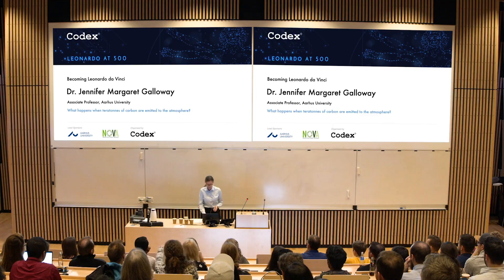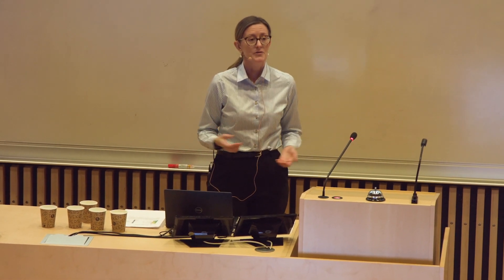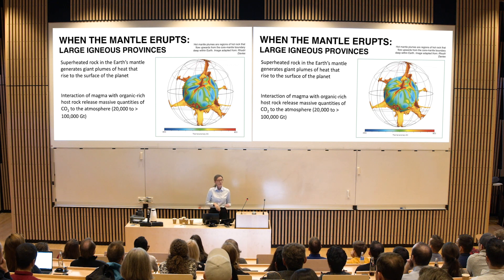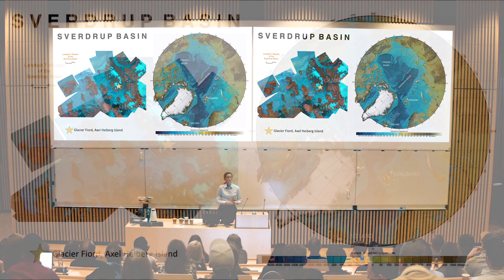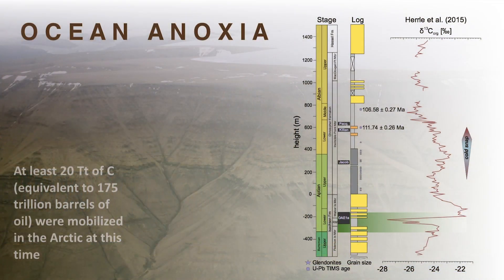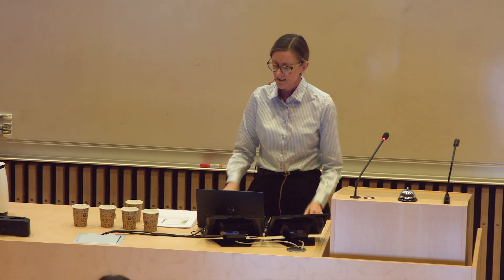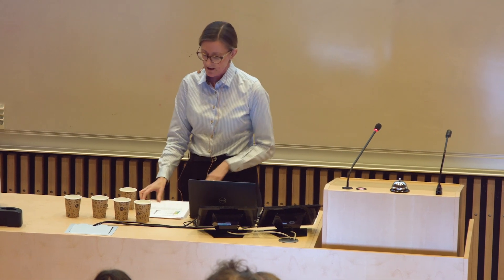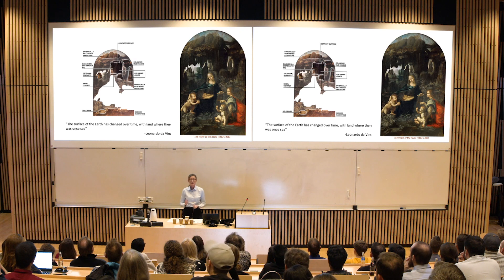What happens when teratonnes of carbon are emitted to the atmosphere? Dr Jennifer Margaret Galloway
Becoming Leonardo da Vinci
Aarhus University, Denmark
14th November 2019

Dr. Jennifer Margaret Galloway, Associate Professor, Aarhus University
What happens when teratonnes of carbon are emitted to the atmosphere?